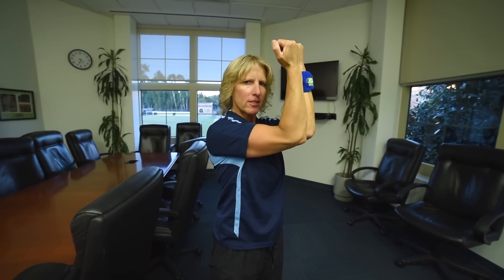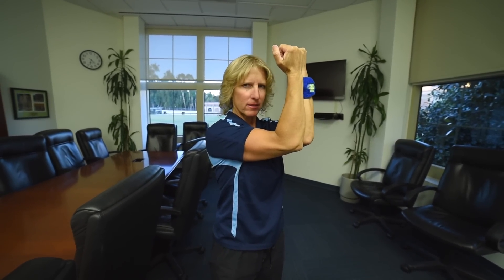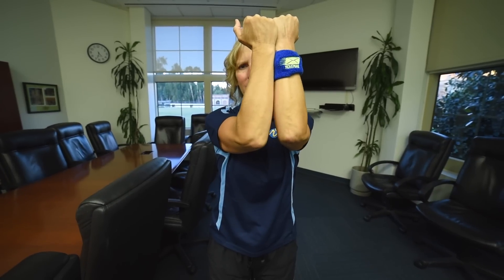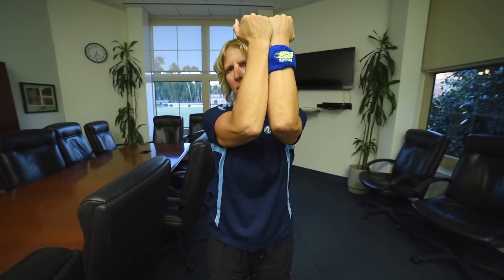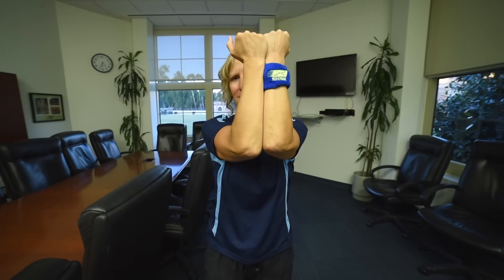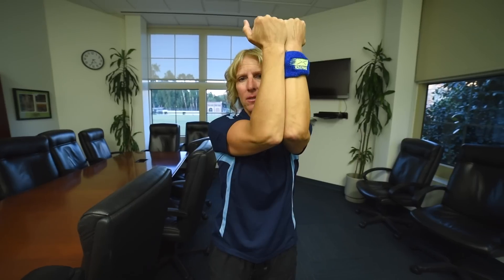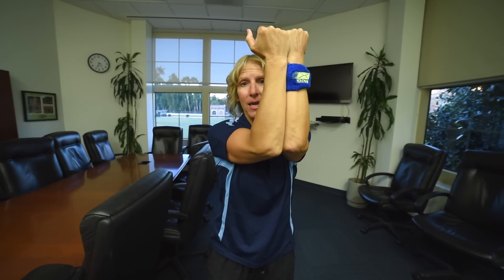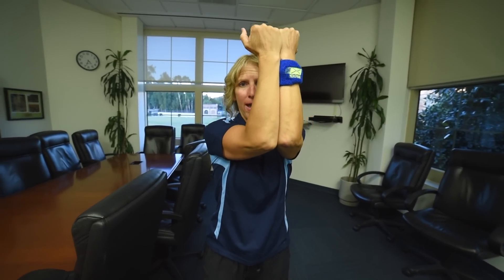Chest Blaster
Get a good chest workout in with Elisa